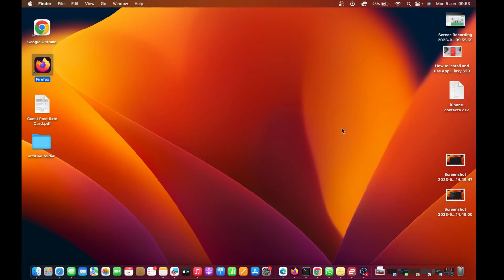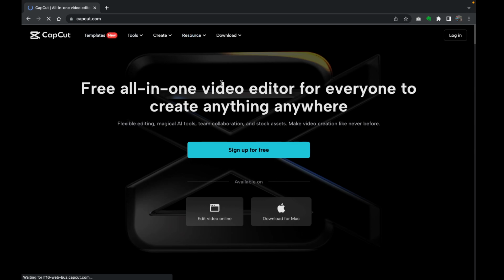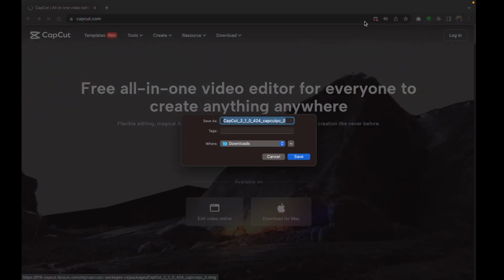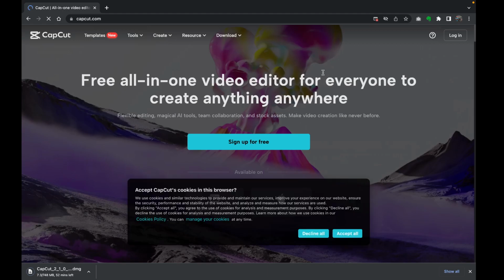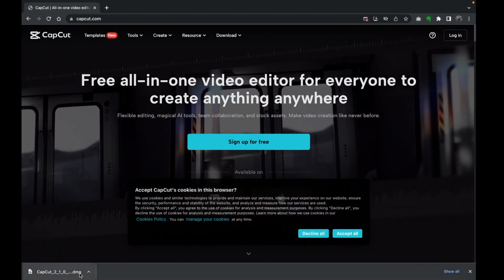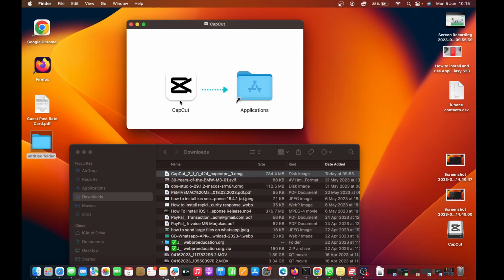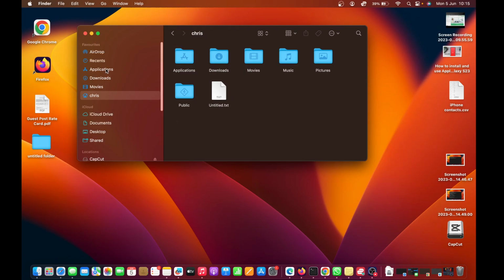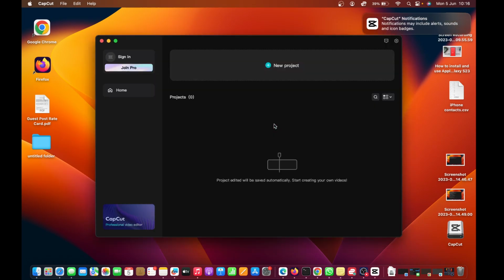MacOS Ventura: How To Download and Install CapCut On Mac / MacBook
Learn how to download and install CapCut on your Mac or MacBook running MacOS Ventura.

CapCut is a powerful video editing app that allows you to create stunning videos with ease. Whether you're a beginner or a seasoned video editor, CapCut provides all the necessary tools and features to bring your vision to life.

In this step-by-step tutorial, we'll guide you through the process of downloading and installing CapCut on your Mac or MacBook. We'll cover everything from finding the official CapCut website to downloading the installation file and ensuring a smooth installation process.

MacOS Ventura is the latest version of Apple's operating system, and we'll walk you through the specific steps for this version. However, even if you're using a different version of MacOS, you'll still find this tutorial helpful as the overall process remains quite similar.

So, if you're eager to get started with CapCut on your Mac or MacBook, this video is a must-watch. Follow along and unlock the endless possibilities of video editing with CapCut.

Step 1: Find the Official CapCut Website
To begin, open your preferred web browser and search for the official CapCut website (capcut.com). It's important to ensure you download the app from a trusted source to avoid any potential security risks. Once you find the official website, navigate to the download page.

Step 2: Download the CapCut Installation File
On the CapCut download page, you'll typically find a button or link labeled "Download for Mac" or "Download for MacBook", depending on what you're on. Click on this button to initiate the download process. The file size may vary, so depending on your internet connection speed, the download time will vary as well.

Step 3: Locate the Downloaded File
After the download is complete, you need to locate the downloaded CapCut installation file. By default, it is usually saved in the "Downloads" folder on your Mac or MacBook. You can either access it directly from the browser's download manager or go to the "Downloads" folder manually.

Step 4: Install CapCut
Once you have located the CapCut installation file, double-click on it to begin the installation process. You will be prompted to drag the app to the "Applications" folder.

The CapCut application will be copied to the applications folder, and should now be ready to be launched.

Step 6: Launch CapCut and Get Started
Now that CapCut is installed on your Mac or MacBook, you can launch the app and start exploring its features. Look for the CapCut icon in your Applications folder or Launchpad, then double click on it to open the application.

MacOS will begin verifying and a pop-up window should appear. Click on "Open".

You have successfully downloaded and installed CapCut on your Mac or MacBook running MacOS Ventura. Now you can begin editing your videos, adding effects, transitions, and more with this powerful video editing tool.

Timestamps
0:00 Intro
0:08 Access CapCut Website
0:30 Download CapCut For Mac/MacBook
1:28 Install CapCut
2:28 Launch CapCut
3:03 Outro

Cell Phone Tripod Adapter